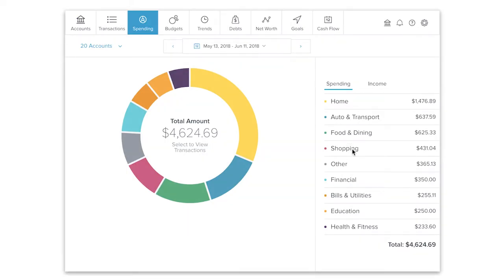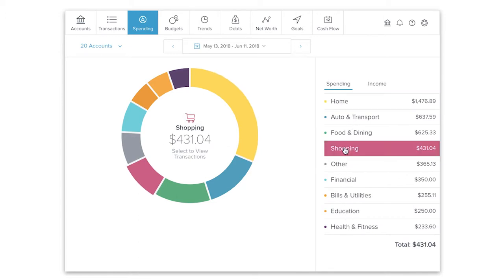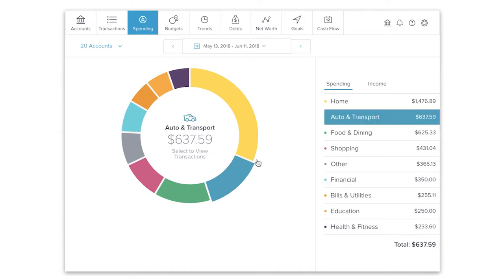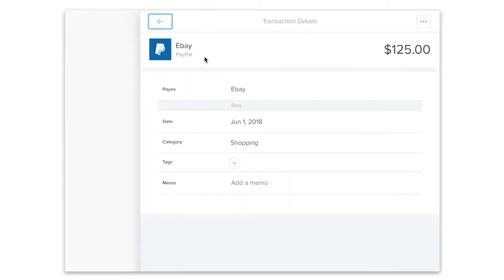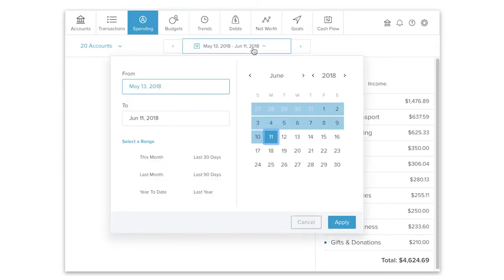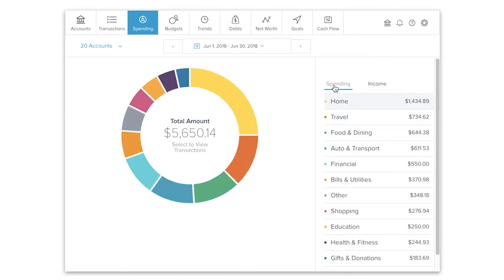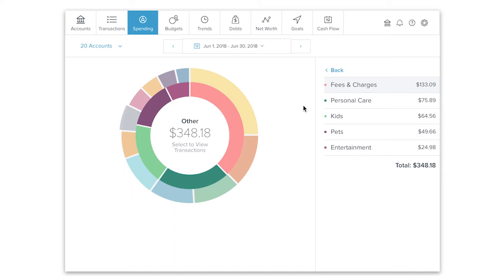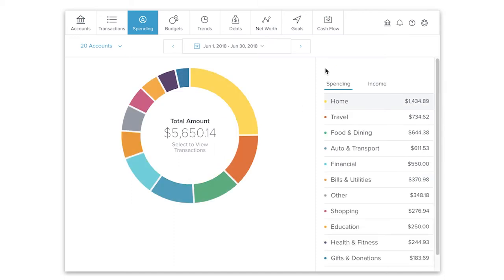U Money Manager: Understanding Your Spending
University Credit Union is here to help you manage your finances faster and easier with our powerful budgeting platform, U Money Manager. This free budgeting tool allows you to monitor all of your accounts from one convenient, easy-to-read dashboard. Track your earnings and expenses in beautifully detailed graphs that visualize your spending habits and detail all of your financial goals. Take control of your budget with U Money Manager!

Caption:
How much do you spend on groceries each month? Or eating out? What about shopping or entertainment? The spending pie will make it easy for you to quickly identify your biggest expenses as well as dive into the smallest details.

Browsing your spending can be a helpful way to stay on top of recent expenses and ensure that it all has been categorized correctly. If you spot a transaction that need to be re categorized, such as a shopping transaction that really was a gift, you can categorize the transaction within spending by simply clicking on the category and selecting the appropriate option form the drop down list. Like in transactions, you can use the data range of transactions included in your report.

For quick comparison, you can see your income from this view as well. With such a clear breakdown of your spending, you'll find it easy to spot any holes in your wallet, areas in your financial life where you're giving away dollars that you're not getting any value back for.

Look for items like unused memberships, subscriptions, or services, or areas where you can trim back on impulse purchases, like eating out or shopping for things you don't really need. All these little items can really add up in the long term. Cut out or cut back on what you can and put that money to good use elsewhere.